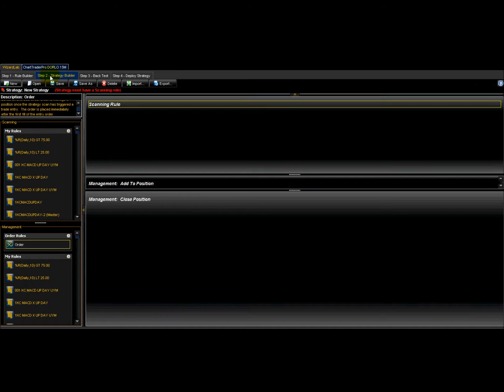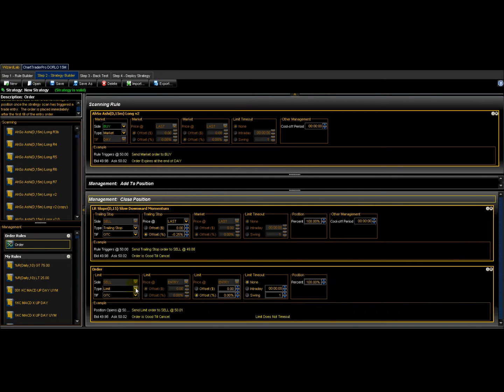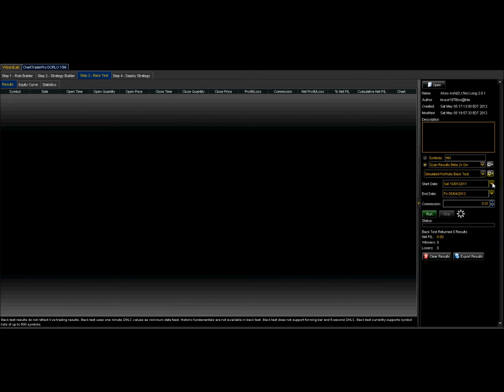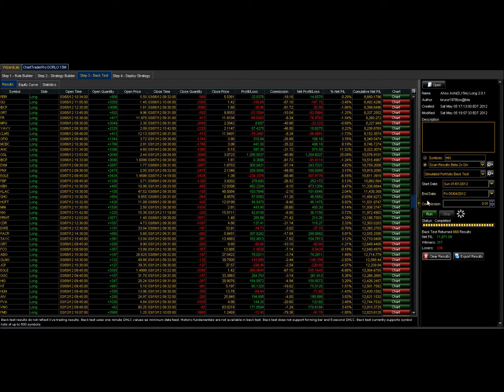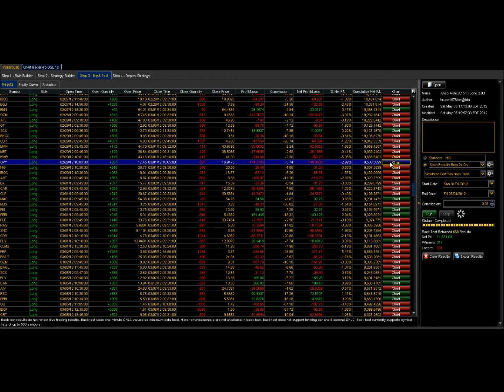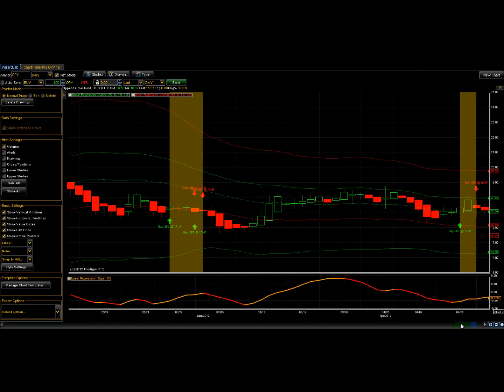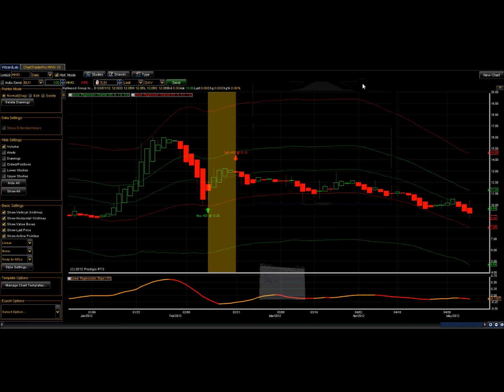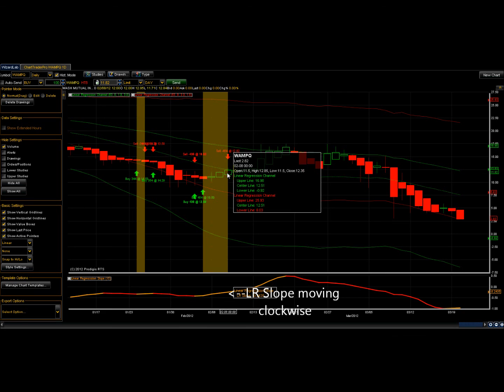Ahso Ashi Article 2.2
Add a exit rule to make a strategy in Prodigio, then back test the strategy.
This video is part of a article I wrote for the Wizards Lair